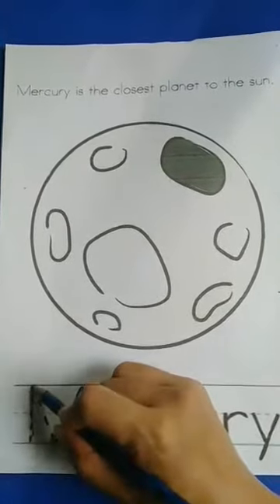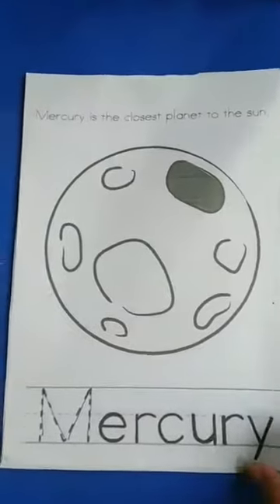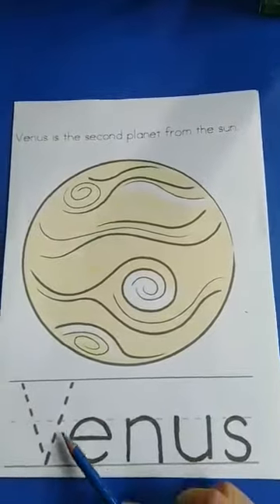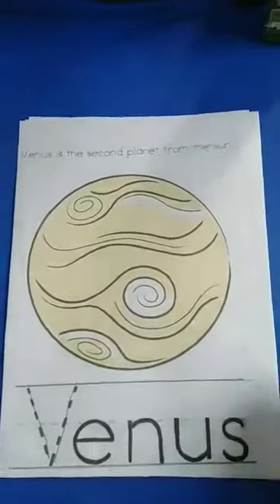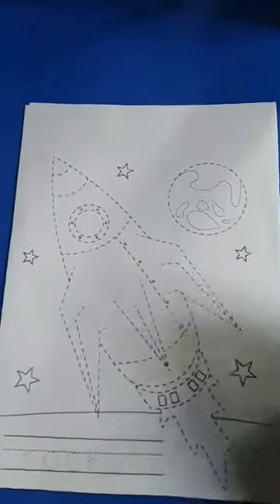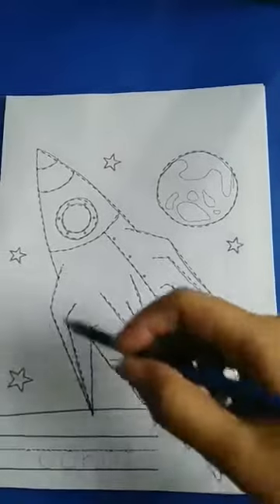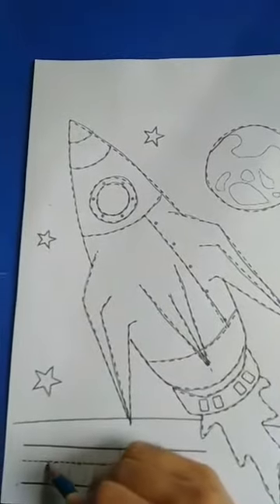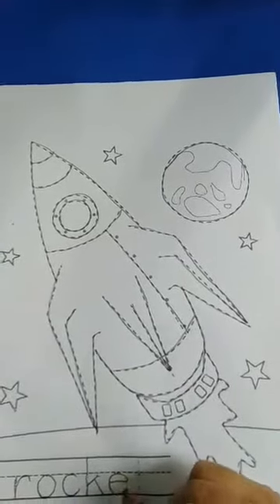2nd week of January - Package; English (2+)